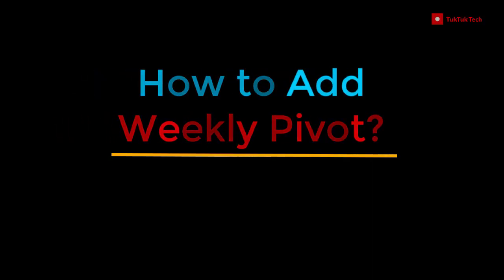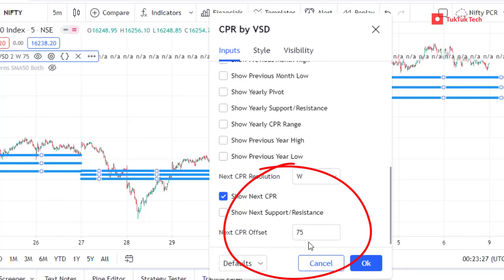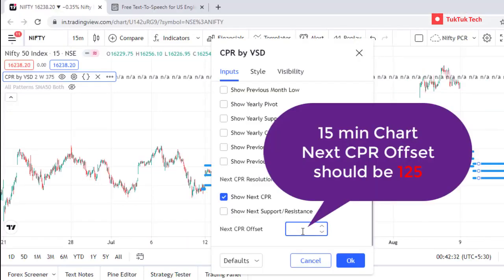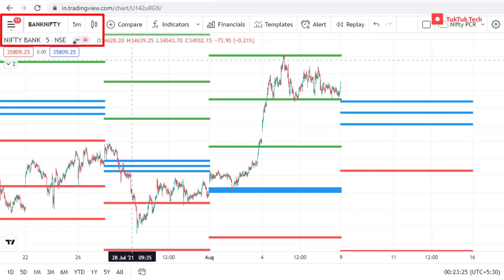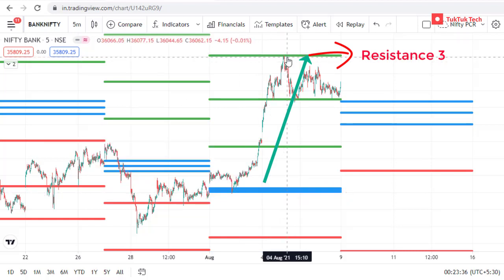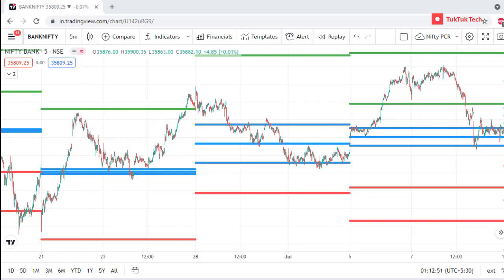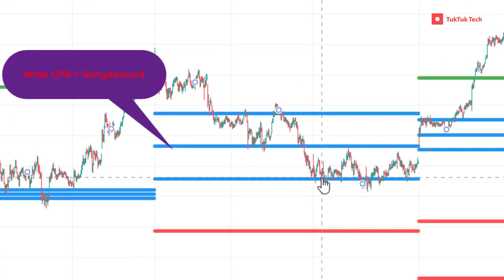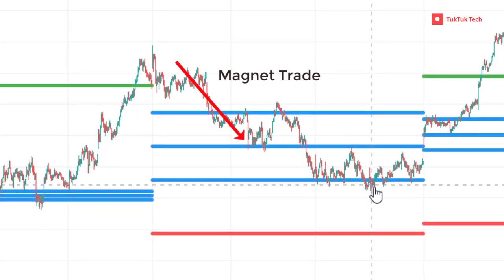Weekly Pivot Point Strategy | pivot boss audio book | Ep 19